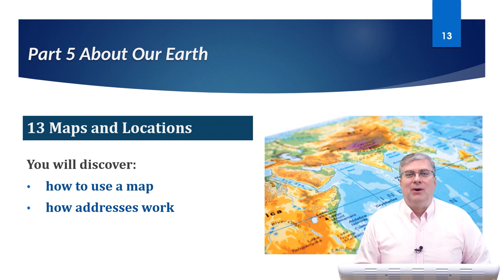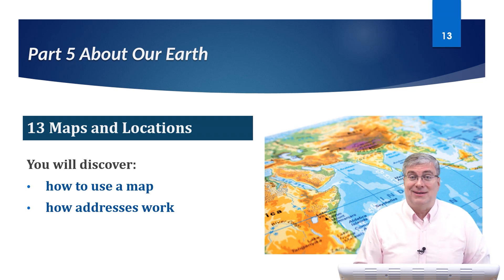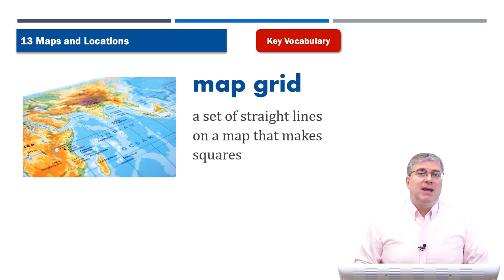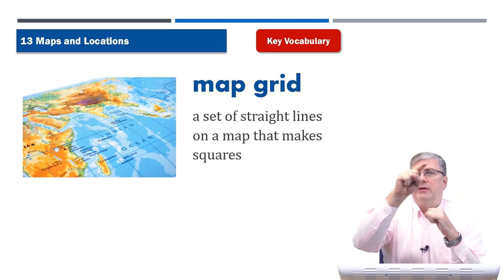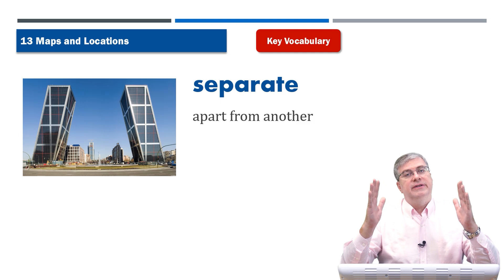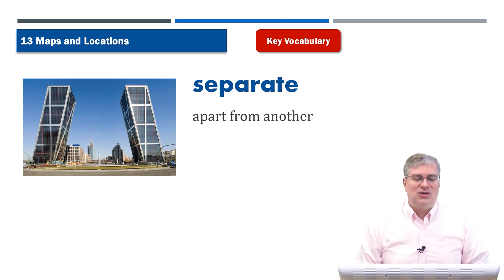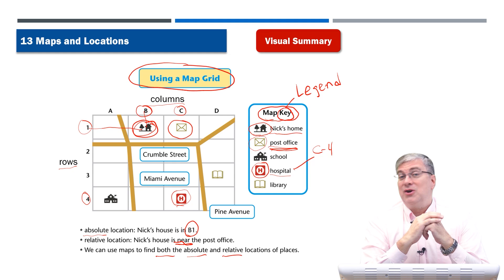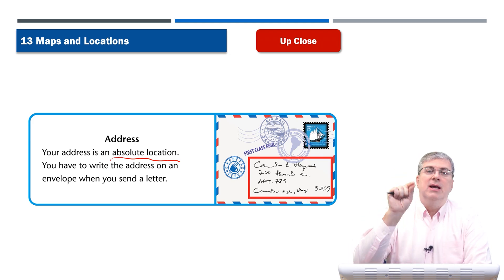Learn English | American Textbook Reading | Social studies Grade 4 | Lesson 13 | Brian Stuart